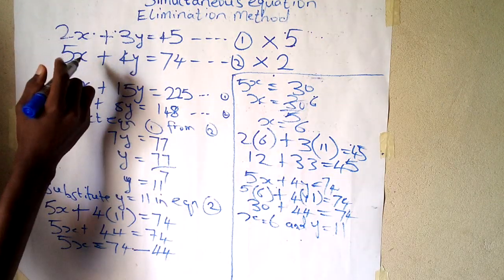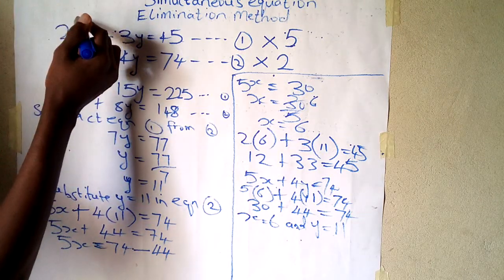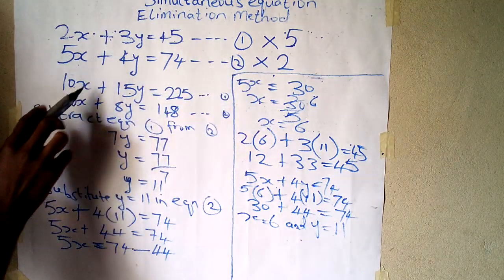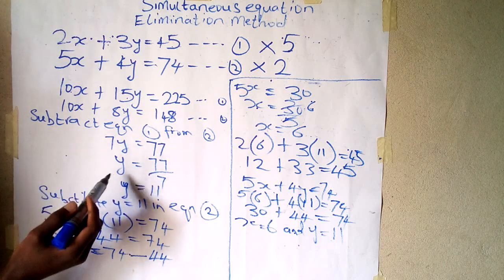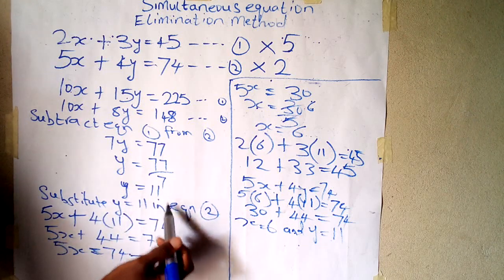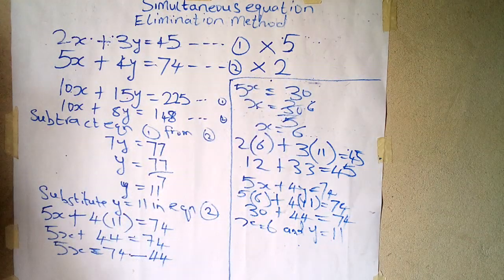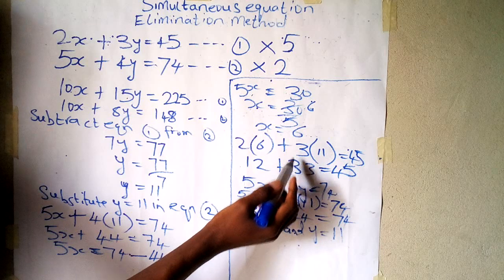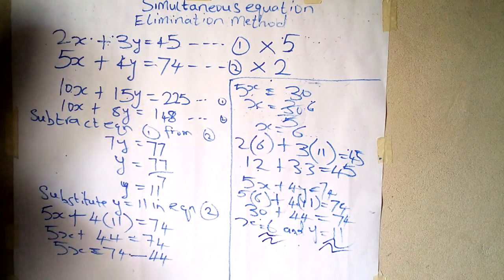Method of Elimination Steps to solving a Simultaneous Equation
This video tutorial will be tutoring you guys on how to solve a simultaneous equation using the elimination method easily and shows a step by step working on how to get the answer easily